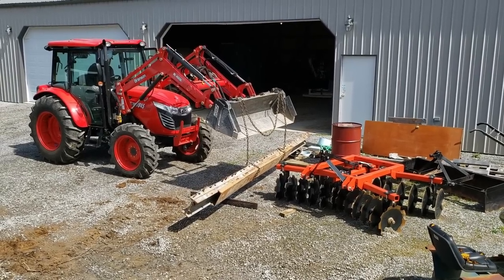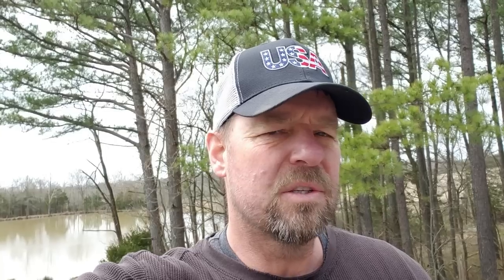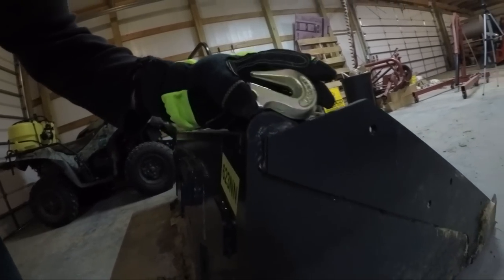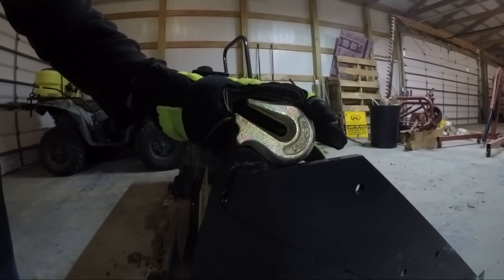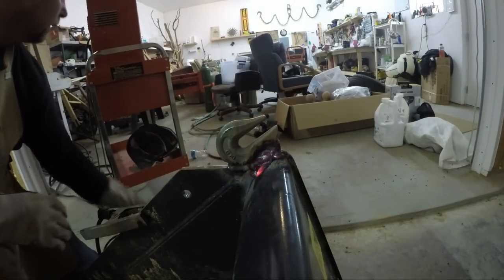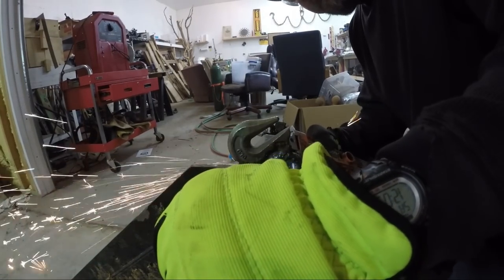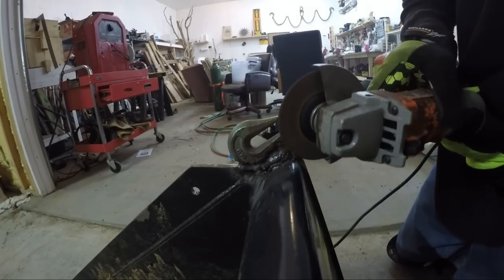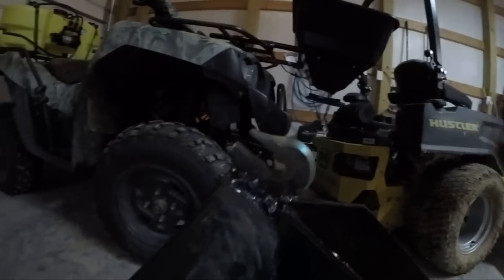Illinois FARM VLOG; Update on MOM, fabricating & welding chain hooks, CTL bucket DIY on a budget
Join me for an update on my mom, who was just hospitalized yesterday with pneumonia, which caught us all very much off guard, and today's farm vlog from our Southern Illinois farm, which is fabricating, prepping and welding 2 chain hooks on my new Bobcat T650 84" HD skid steer bucket. Some cool video angles, up close GoPro video shots, some fun, and some replies to some commentators from my land Illinois Vlog video who suggested that somehow I am causing panic by my statement that I made during that video. Really?? I am causing everyone to panic!? Not so of course but at least I will address it in this farm vlog and update video. Special thanks to ALL of you who wished us well, kept us in your thoughts, and prayed for my Mom! Great news today! Awesome! Thanks for joining me today on the Illinois farm vlog. Don't forget to hit the Like button if you enjoy our content, share our content and please consider subscribing to follow all of our land management projects, food plots, duck ponds, waterfowl food plots, building small ponds, building roads, Bobcat Mini Excavator projects, Bobcat T650 CTL Skid steer projects, Branson tractor projects, DIY rustic home decor projects, DIY rustic barn wood projects, DIY landscaping, our Kentucky farmhouse rehab project, wildlife conservation projects, wildlife habitat improvement projects, wildlife photography, wildlife videography, and much more country living adventure! Kapper Outdoors, living the dream, one acre at a time.